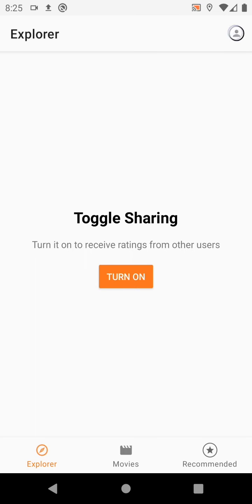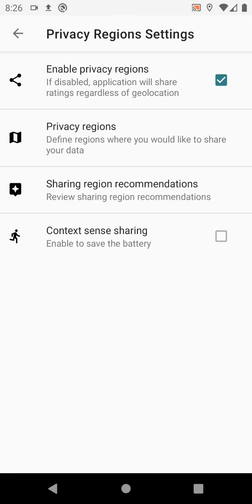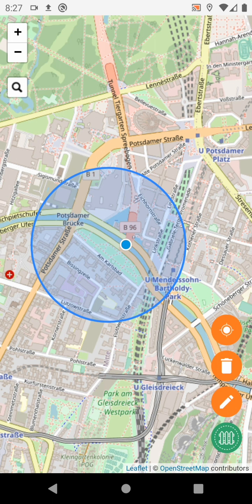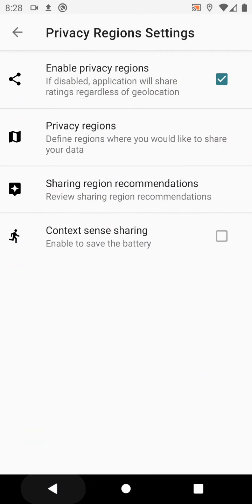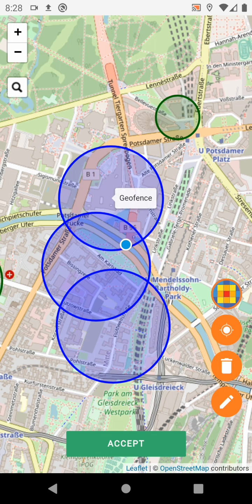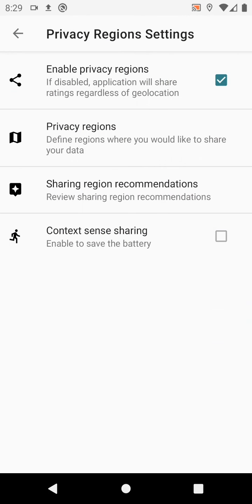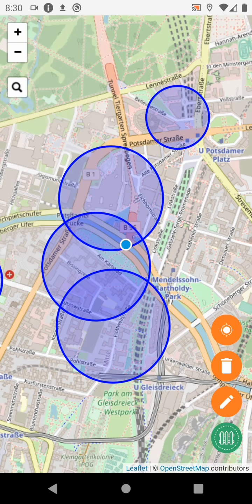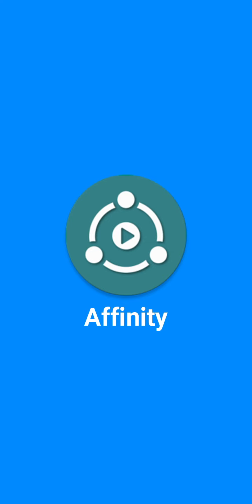Affinity Android Application - Context-sensing Featue to Boost Privacy and Save Battery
This video demonstrates the context-sensing features that the Alpha version 1.2 brings to the Affinity Android application.

by Service-centric Networking (SNET) at Technical University of Berlin (TUB)

Acknowledgements to Patrick Willmann, Mykola Digtiar, Daniil Romanchenko, and Sergei Ugriumov for their rigorous work on the Alpha version 1.2.